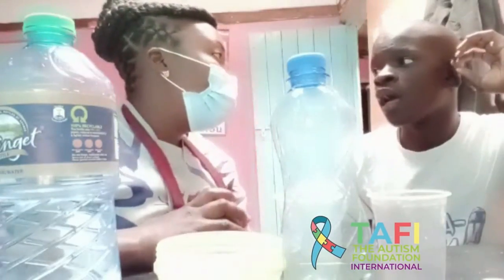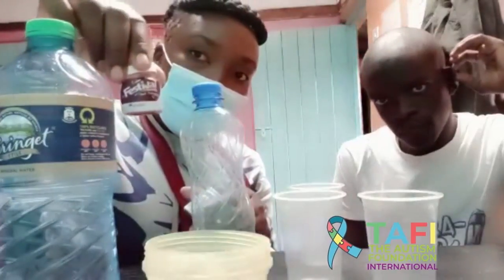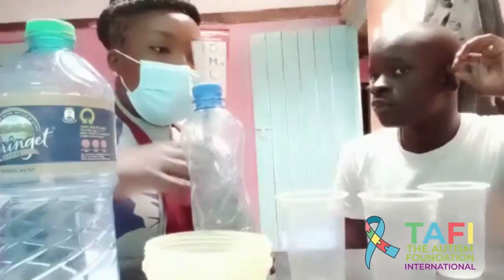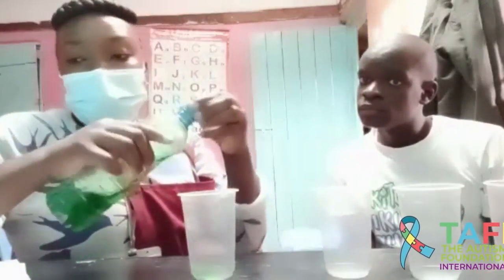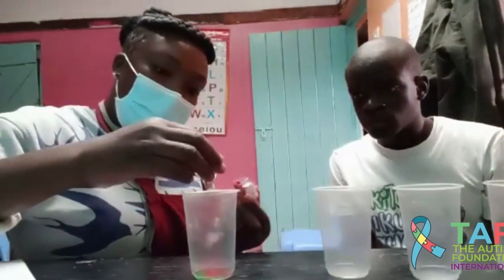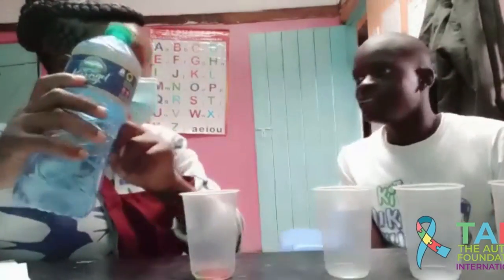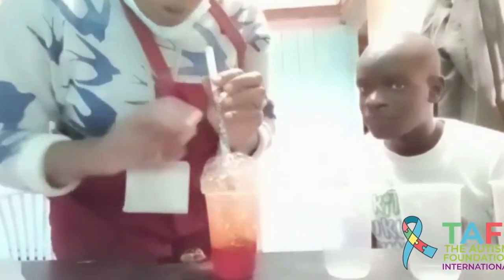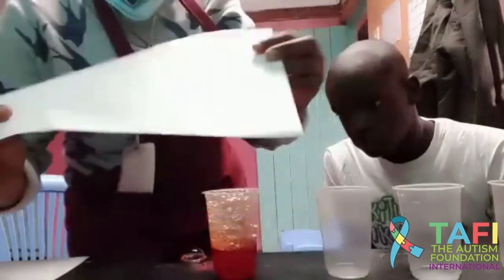Bubble Painting TAFI The Autism Foundation International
Bubble painting is a fun way to create art without a paint brush! … So instead of having him blow bubbles with a straw into a bowl, I grabbed all the wands so he could just dip those into the bubble paint solution and blow bubbles onto the paper.

2 tablespoons tempera paint (liquid, not powdered)
2 tablespoons dish soap. Palmolive, Dawn, and Joy all work well, but you could also try all-natural dish soap, although my results with these soaps have been less than stellar.
1 tablespoon water.
Straw/s.
Paper.